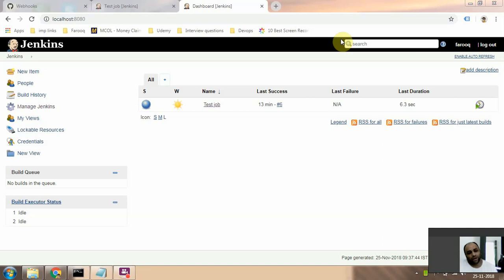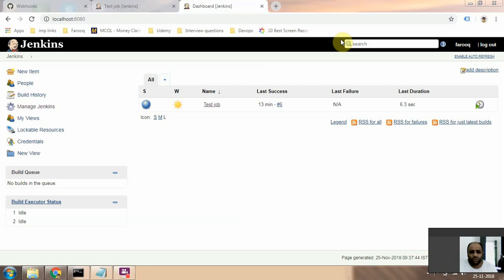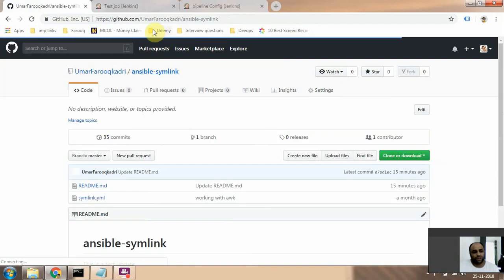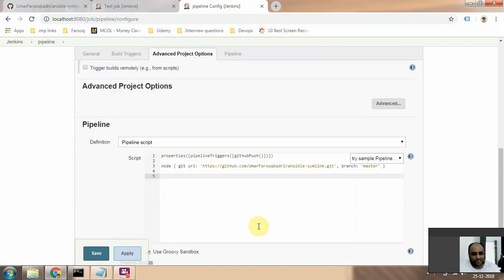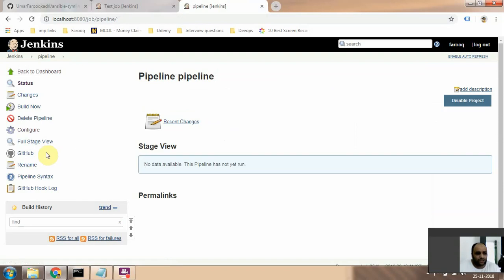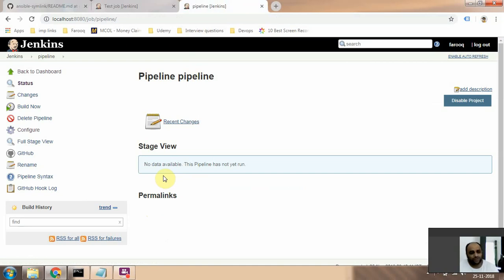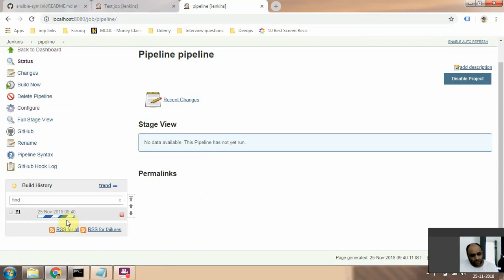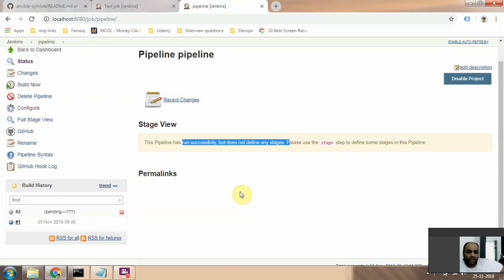trigger pipeline job in jenkins from github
trigger a pipeline job in jenkins using github on commit being pushed